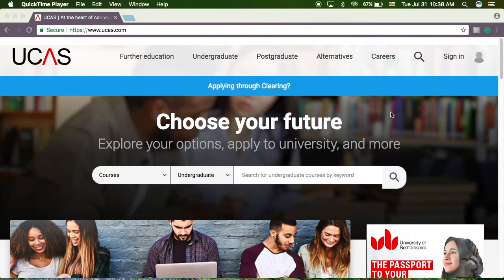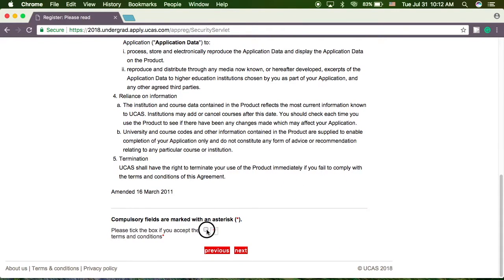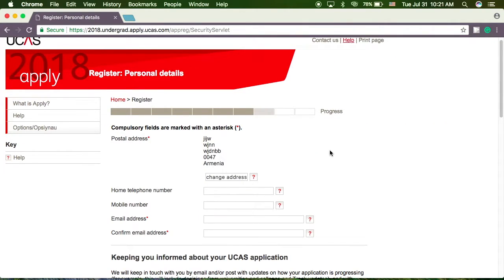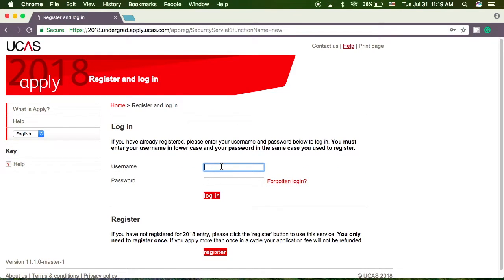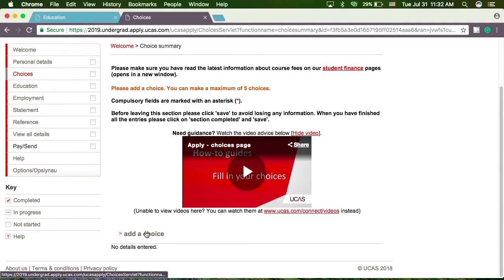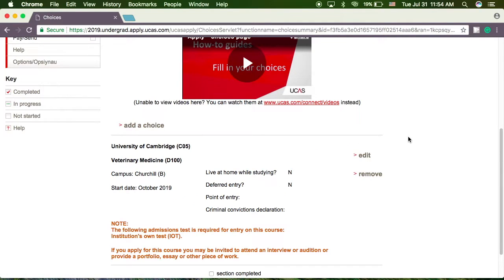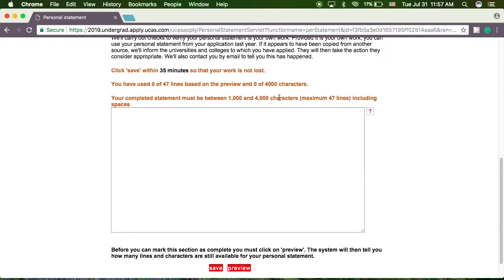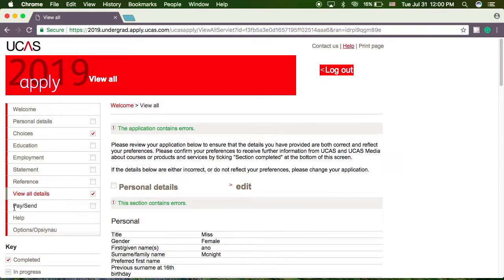STEP BY STEP GUIDE FOR APPLYING TO UK UNIVERSITIES VIA UCAS / TUTORIAL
🧠 Turn these short videos into real understanding through deep dives, discussions & weekly live Q&As!